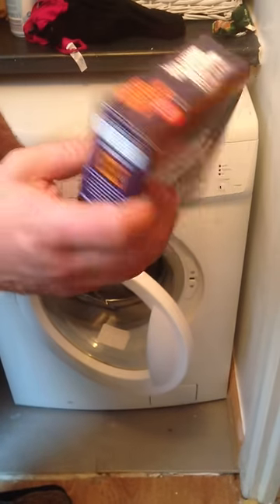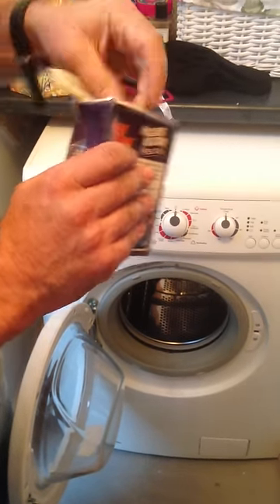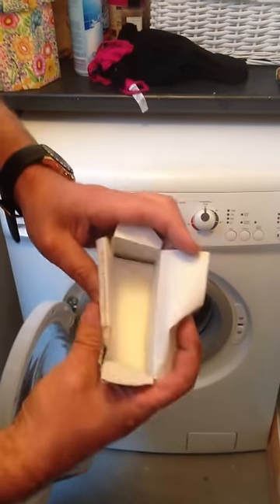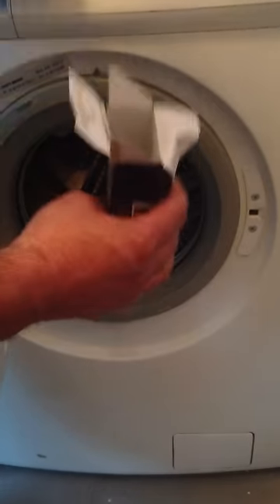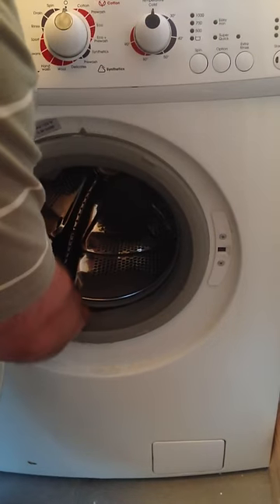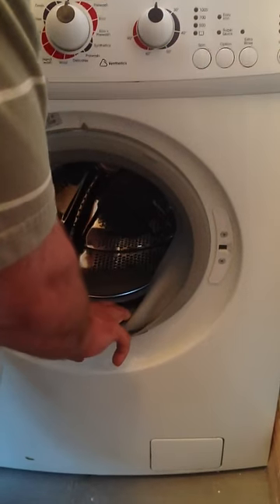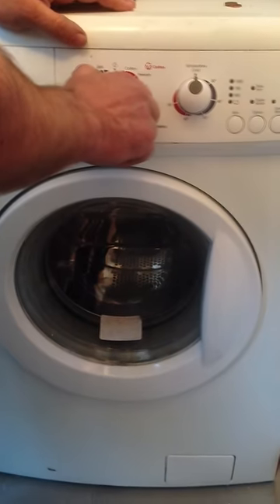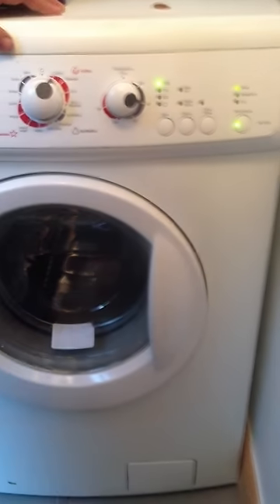How to Clean Your Washing Machine Using Descaler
This video from Active Appliance Repairs Dublin outlines how to use descaler to clean your washing machine.
Step 1 Remove contents from box
Step 2 Make sure washing machine is clear of coins etc.
Step 3 Check the door seal for unwanted objects
Step 4 Empty contents of descaler into drum
Step 5 Close the door
Step 6 Put the washing machine on a 40degree wash